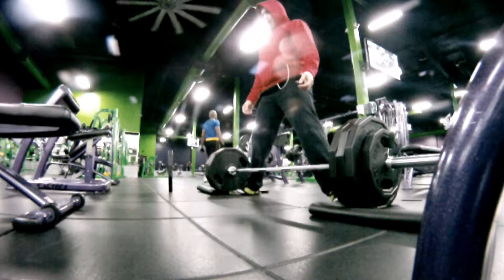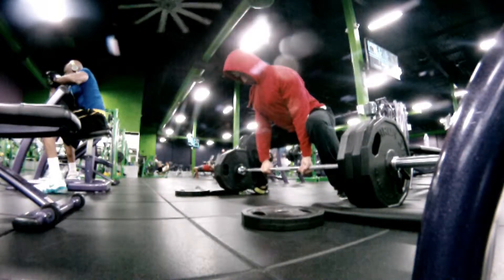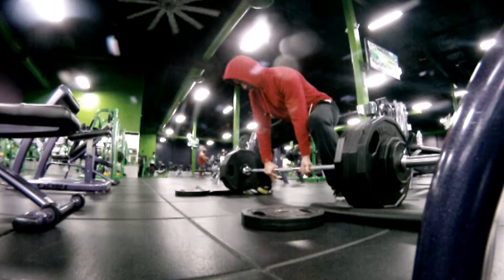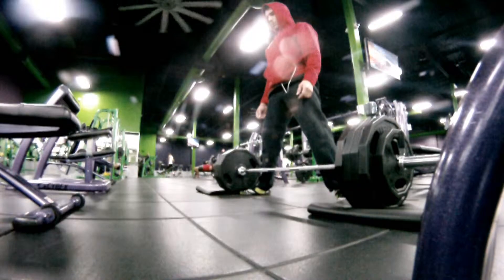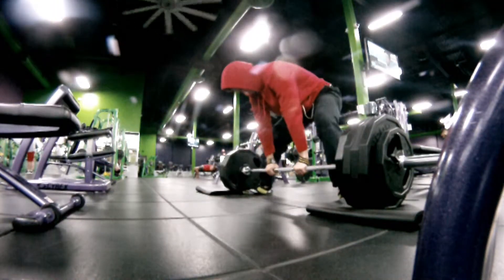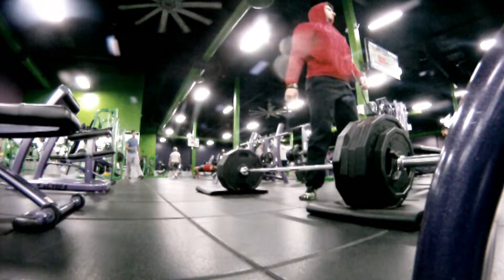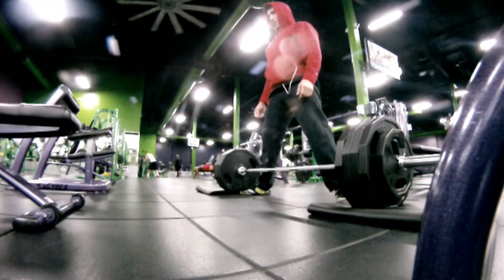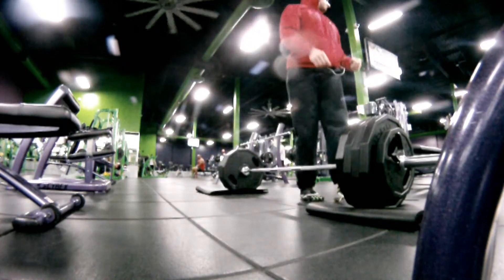Workout: 6/25 Pull ME - New DL PR Attempt